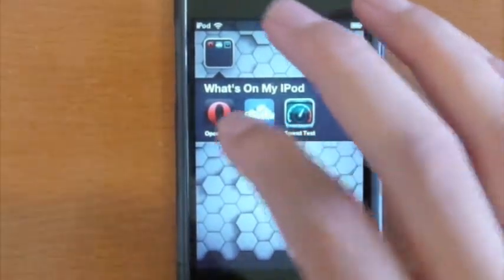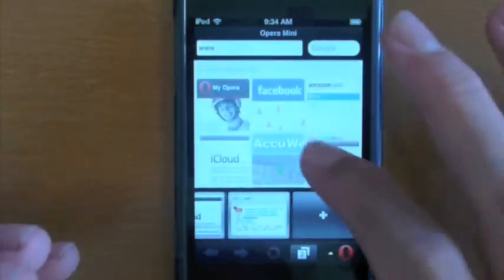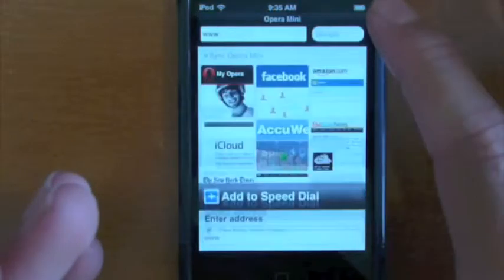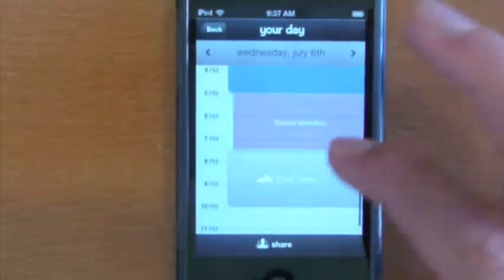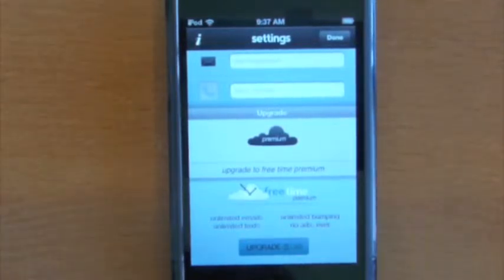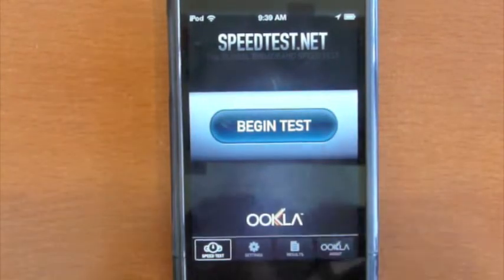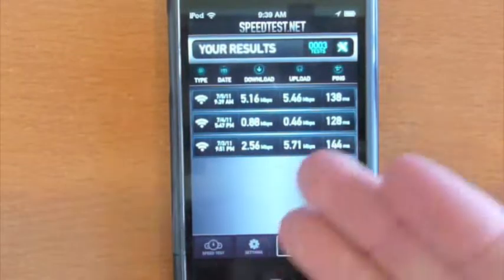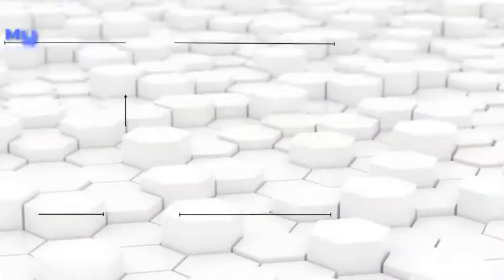"What's On My iPod Touch" V.5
My 5th Installment in my series going through some of my helpful applications ranging from elegant web browsing, to organizing your free time, to testing your network speeds.

Featured Applications:
1. Opera Mini
2. Free Time
3. Speed Test
Note: All are Free applications

Intro/ Outro Song: Houdini by Foster The People

Intro Graphics Done by iPronenoobs' very own Shane. Check out their channel for sick Call Of Duty Montages & Fun Tactics